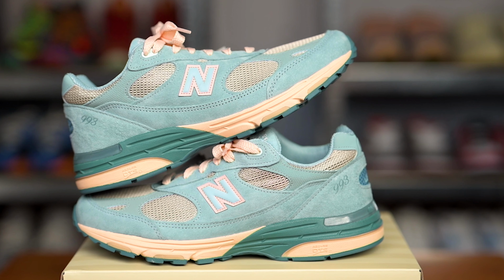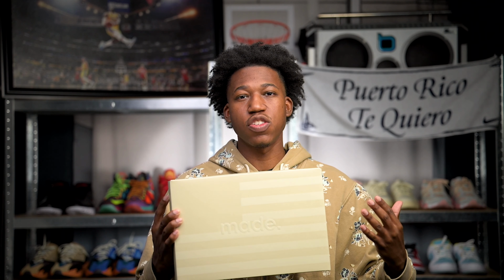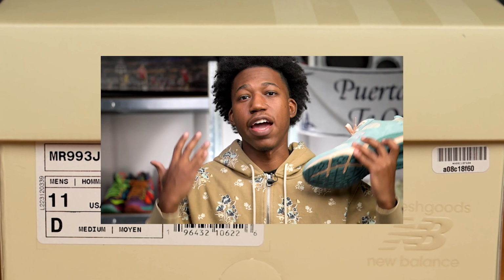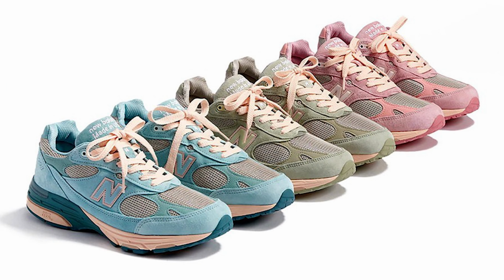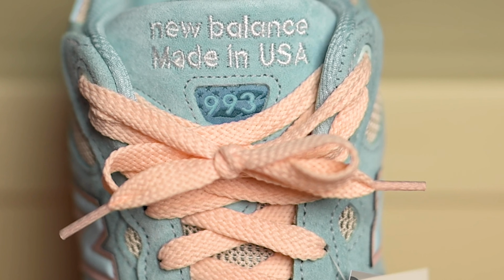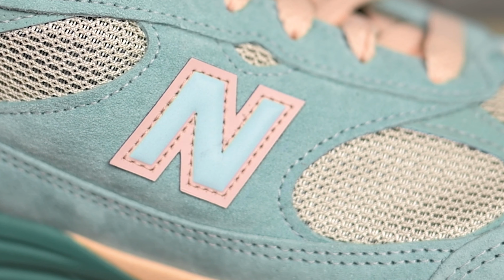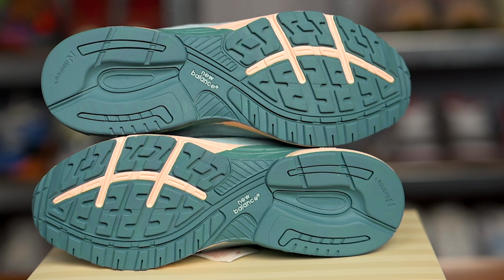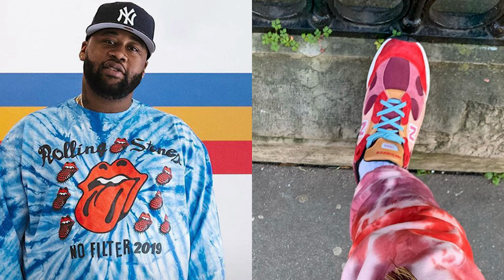Joe Freshgoods' New Balance 993 Performance Art ARCTIC BLUE Review & On Foot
Joseph Robinson aka Joe Freshgoods & New Balance have collaborated once again for their fourth installment on the 993 silhouette. To coincide with the three beautiful pastel colorways, they’ve introduced the theme of this project as “Performance Art”.

Today we will be reviewing the “Arctic Blue” pair & hopefully by the end of the video, you have your mind definitively made up on if these are a cop or pass! As always thank you everyone for tuning into my channel!!! 🙏🏾

| Time Codes |
Intro - 0:00
Beginning B/Roll - 0:24
Box Detailing - 0:49
Release Information - 1:06
Review - 1:53
993 Sizing - 3:28
Final Thoughts On Performance Art 993’s - 3:45
On Foot - 5:32
Outro - 7:01